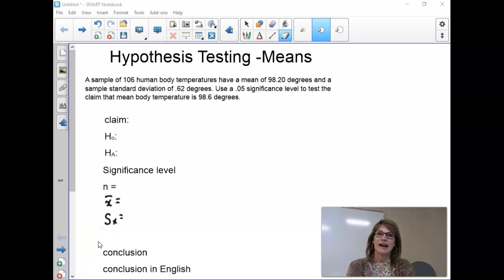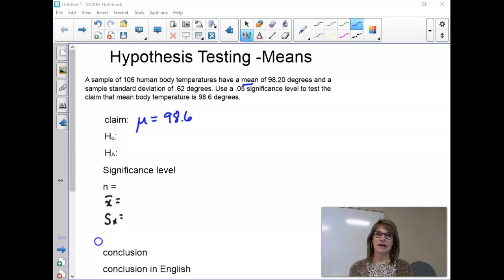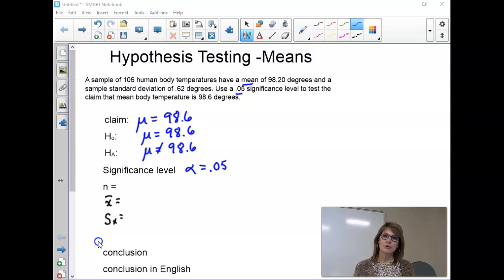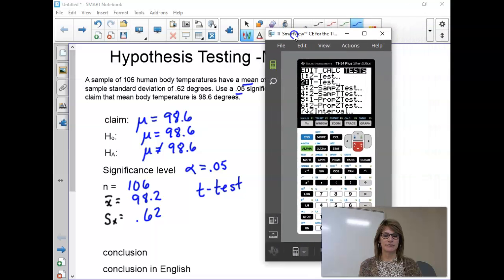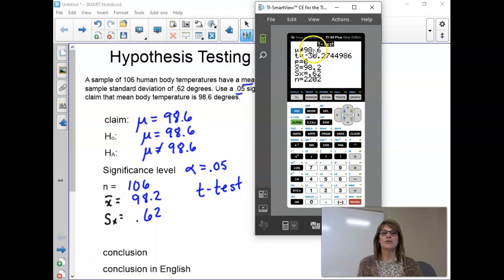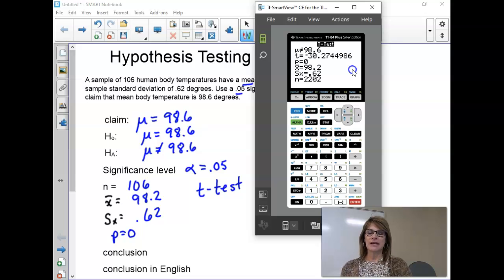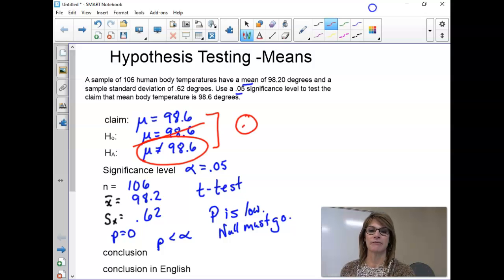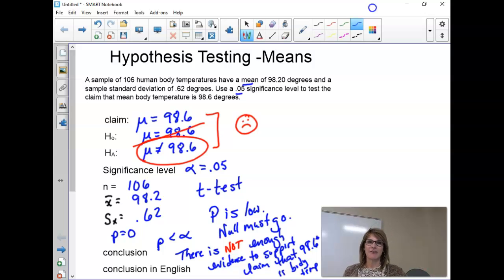Hypothesis Test- Means